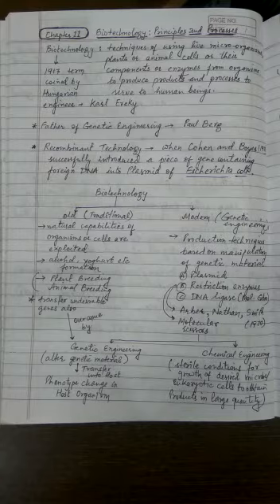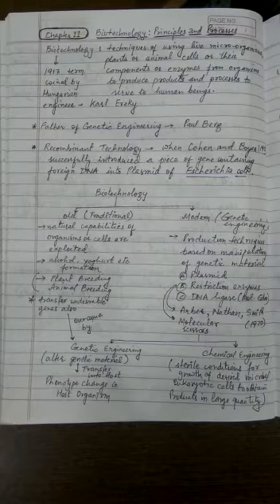Class XII Biology Ch 11 Biotechnology Principles and processes By Neeraj Sir Part 3